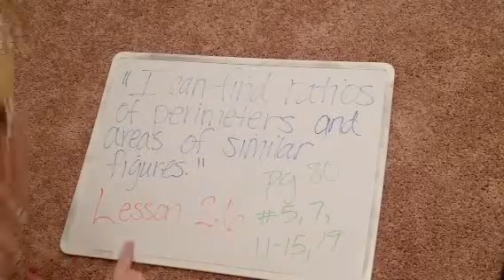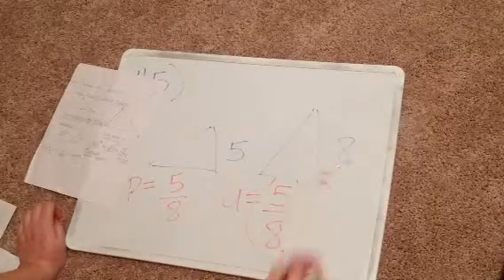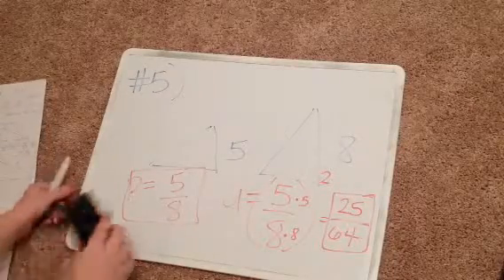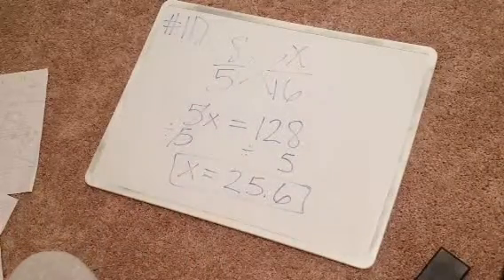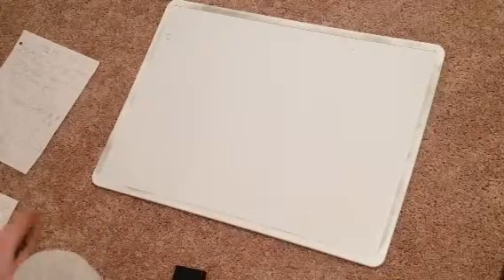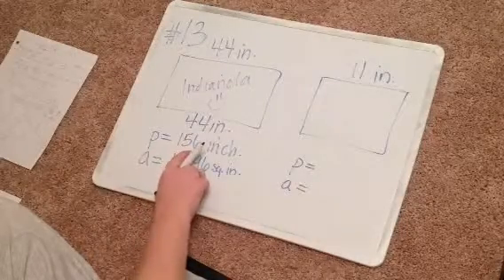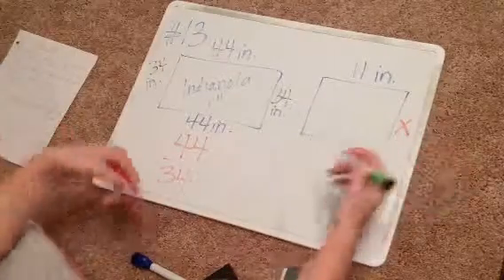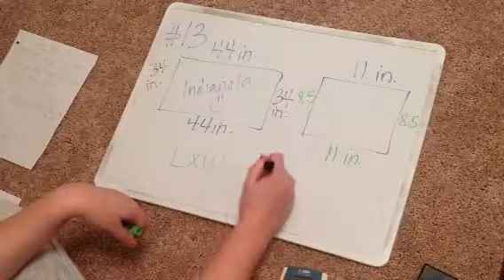Lesson 2.6 Page 80 part #1